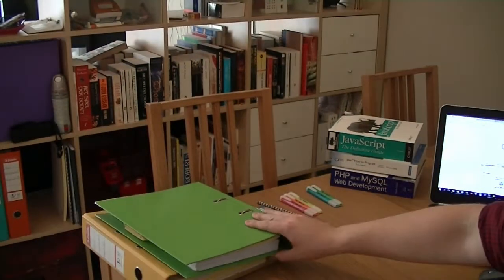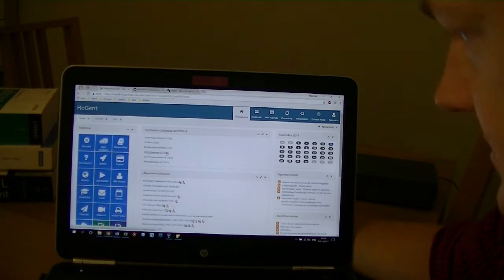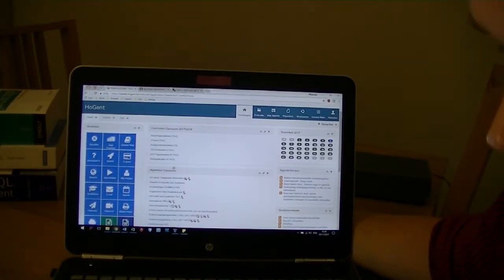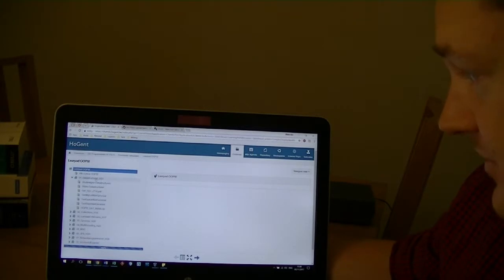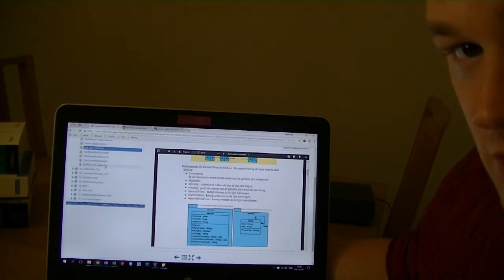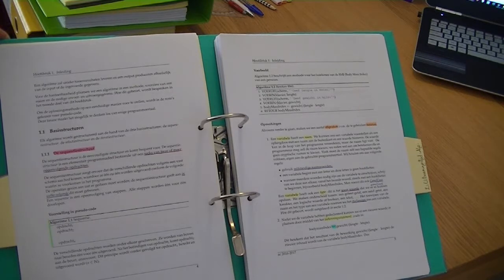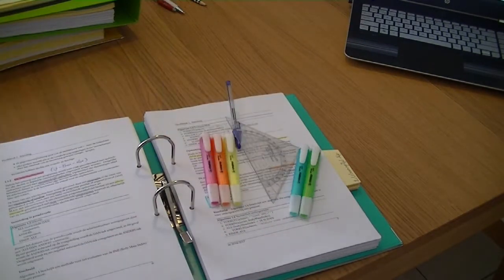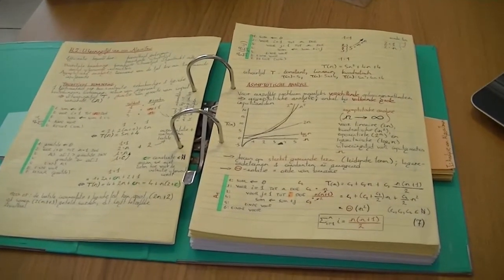HOW TO STUDY EFFICIENTLY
Wherein I explain how distance education at University College of Ghent works and my personal strategy for studying all the materials on time.

Filmed using a JVC Everio GZ-E15
Edited using Lightworks v. 14.